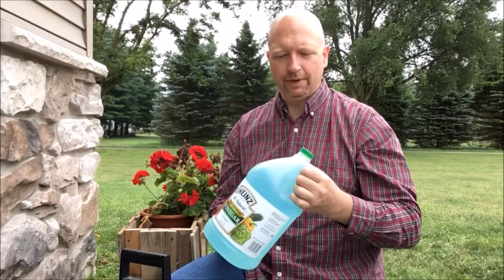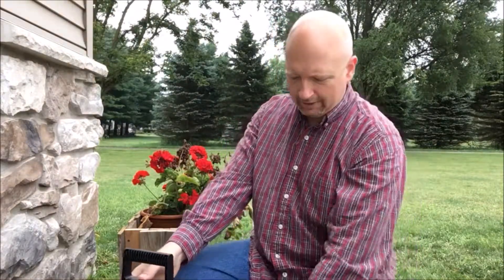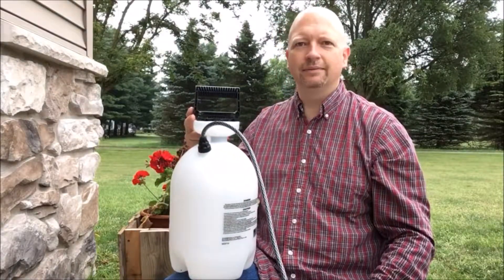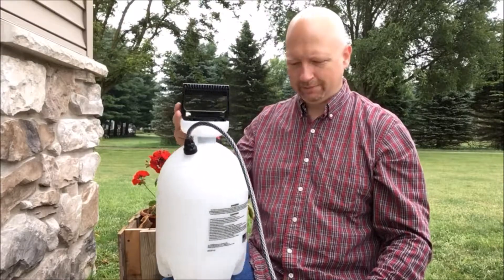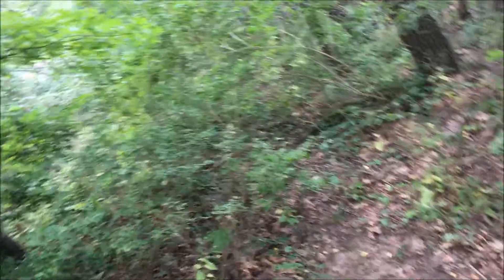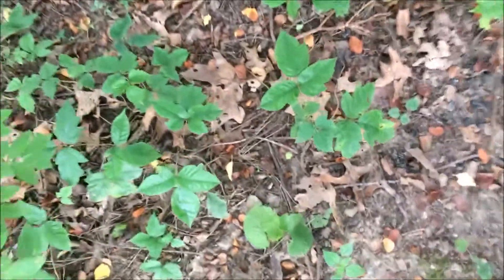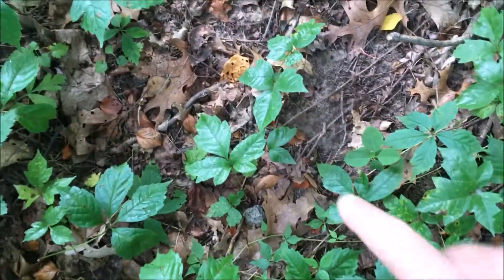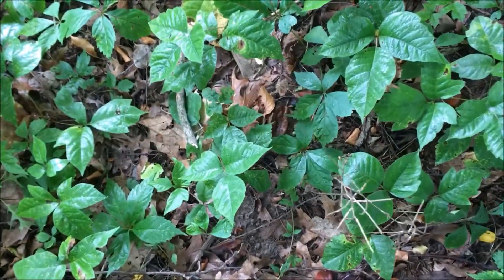How to Kill Weeds and Poison Ivy with Recycled Vinegar, Part 1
Testing the effectiveness of used vinegar on poison ivy and other weeds. I flush my tankless water heater two or three times a year and I usually dispose of the vinegar afterwards. If this experiment works, I will have plenty of vinegar to kill all of the poison ivy on my property.

Check out the links below for tools and other items to help you complete this job.

Rinnai Natural Gas Tankless Water Heater:

Chapin 2-gallon sprayer:

Arm savers gardening sleeves:

Pruning gloves for hand and arm protection:

5% acidity white vinegar:

Pre-contact poison plant barrier:

Calamine lotion: